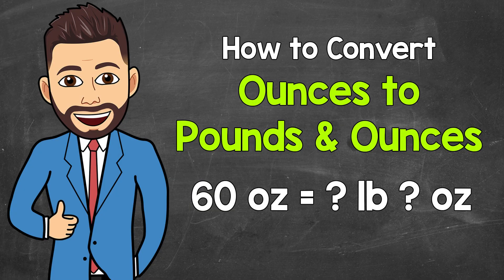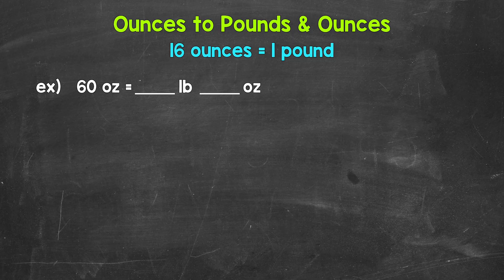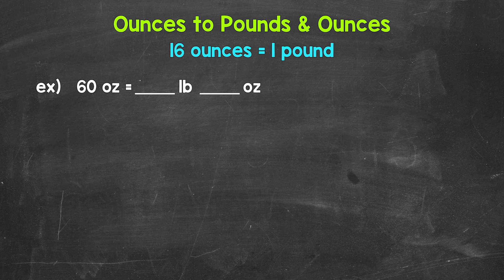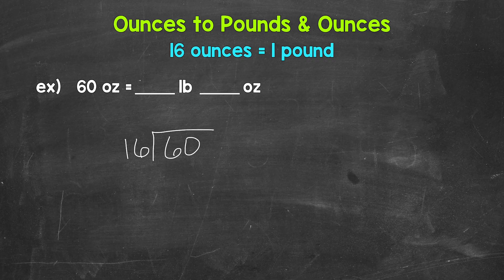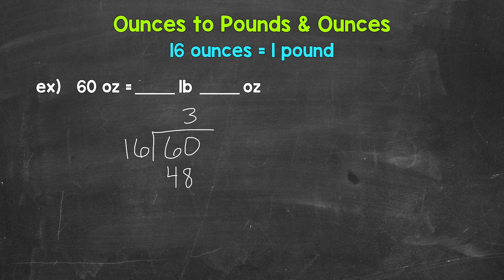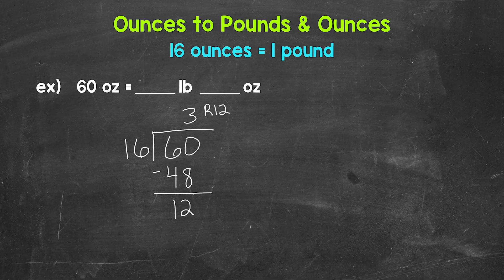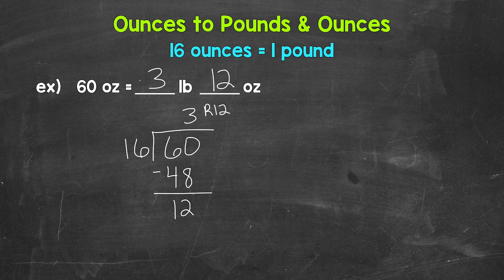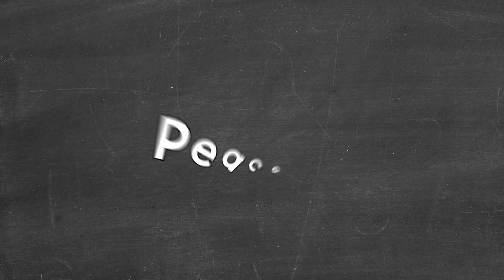Converting Ounces to Pounds and Ounces | Math with Mr. J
Welcome to Converting Ounces to Pounds and Ounces with Mr. J! Need help with converting ounces to pounds (example will have extra ounces, so conversion will have pounds and ounces)? You're in the right place!

Whether you're just starting out, or need a quick refresher, this is the video for you if you're looking for help with conversions. Mr. J will go through an example of converting ounces to pounds and ounces and explain the conversion step-by-step.

Hopefully this video is what you're looking for when it comes to converting ounces to pounds and ounces.